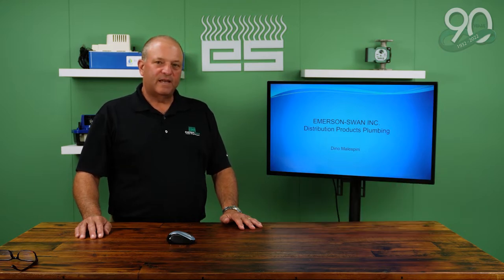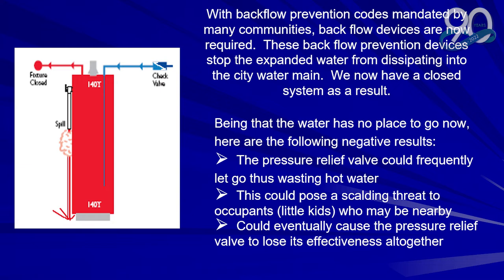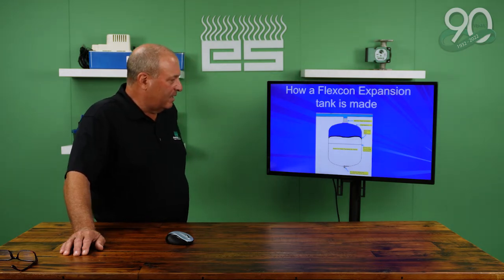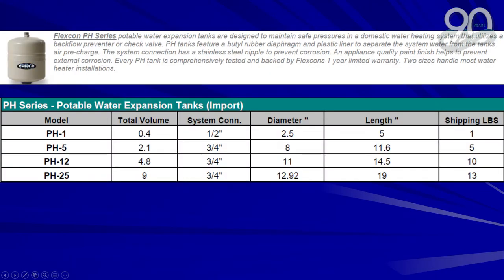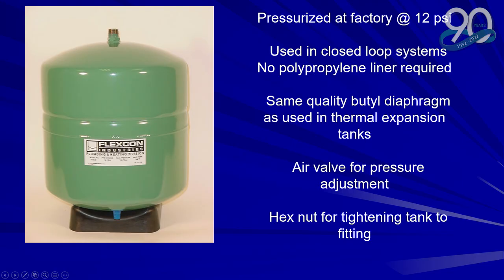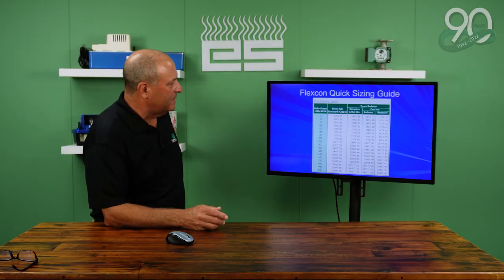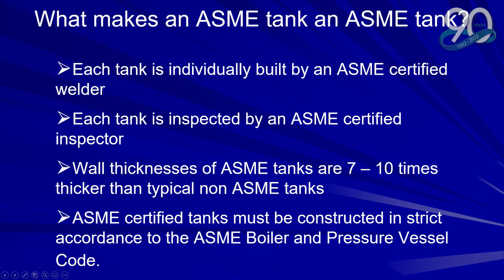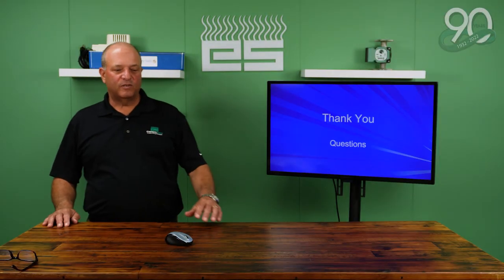Flexcon - Preasure Tanks FULL OVERVIEW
Dino Malespini of Emerson Swan's Distribution Products Division goes over the full product line of Brasscraft.